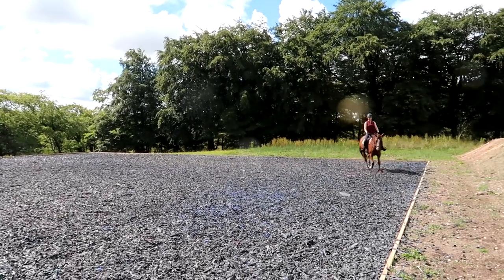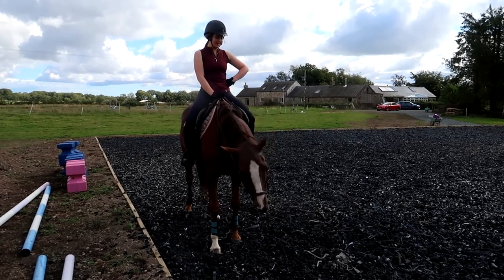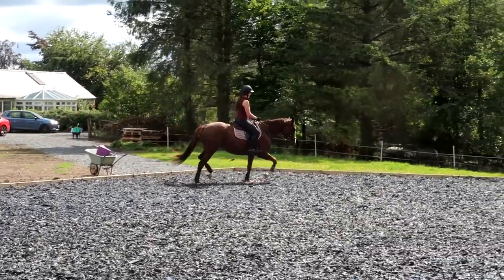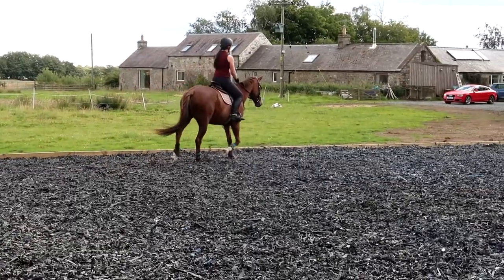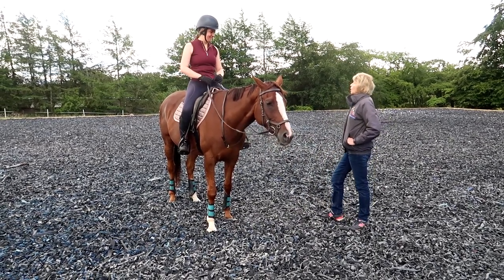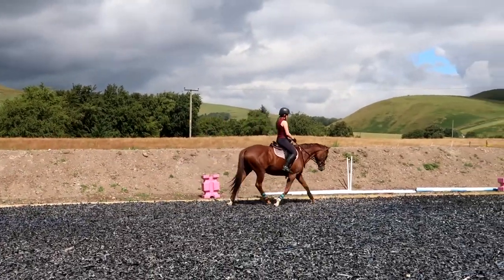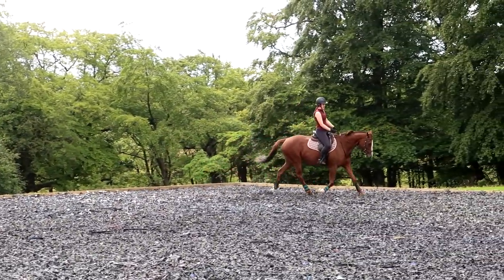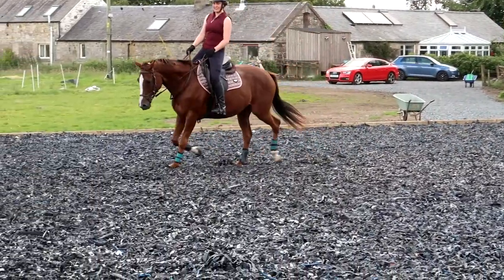FULL DRESSAGE LESSON VLOG| Including Instruction